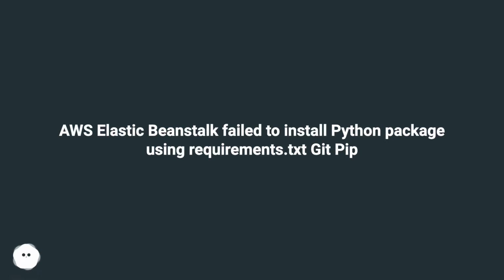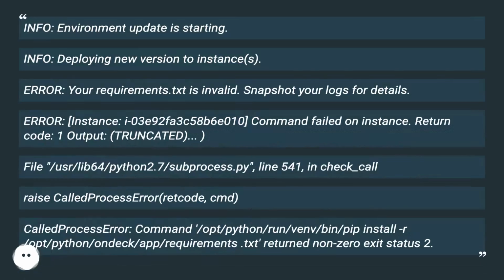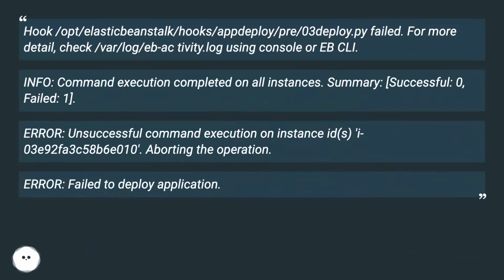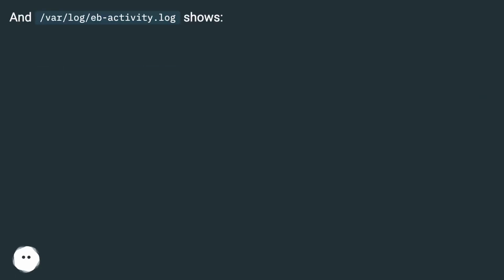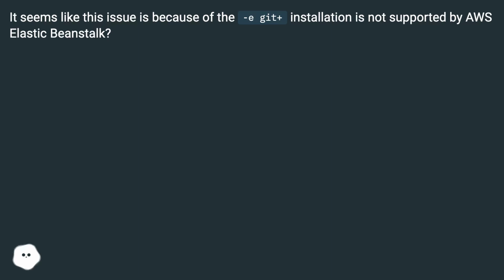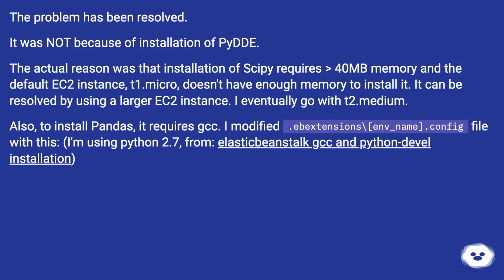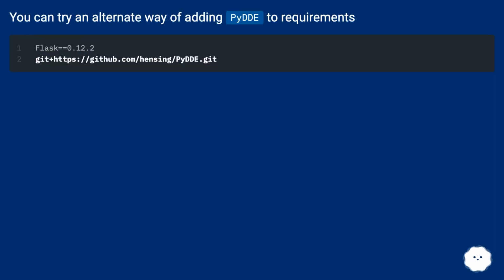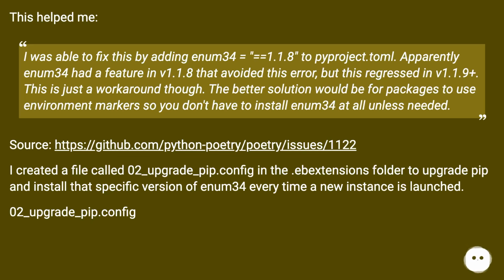AWS Elastic Beanstalk failed to install Python package using requirements.txt Git Pip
Chapters
00:00 Aws Elastic Beanstalk Failed To Install Python Package Using Requirements.Txt Git Pip
02:22 Accepted Answer Score 5
03:06 Answer 2 Score 0
03:19 Answer 3 Score 0
04:06 Thank you